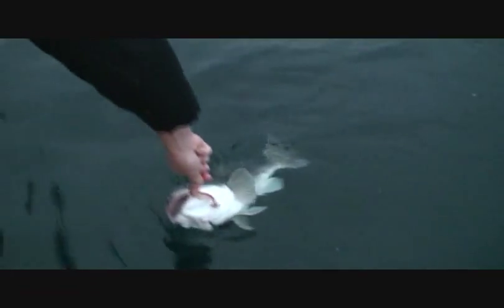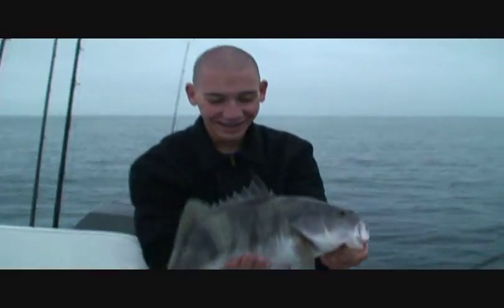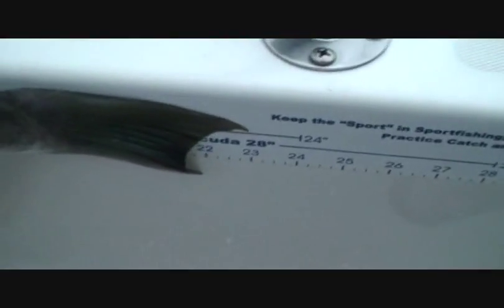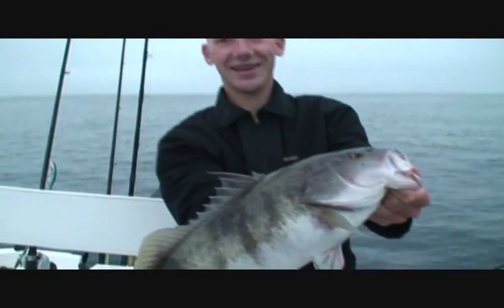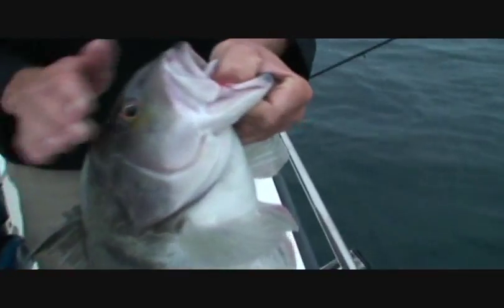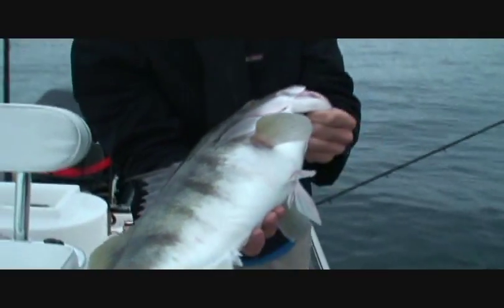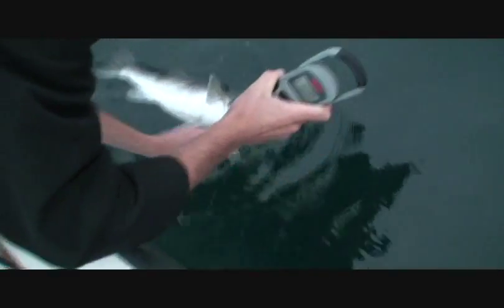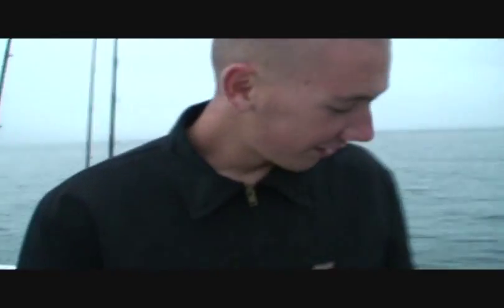Team Basstic - Kelpside Clip #1 - Jared Gets a Toad Sand Bass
Jared pulls a 23 inch Sand Bass off one of our "secret stones"

The fish ate a 5 inch Big Hammer Calico Hunter / 2 oz War Bait Slayer Head Combo laced with Unibutter.